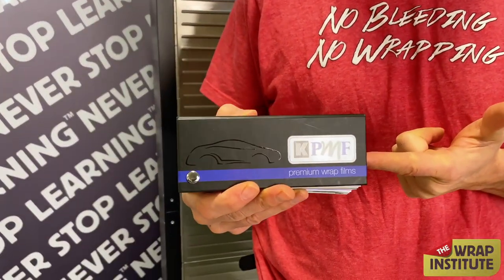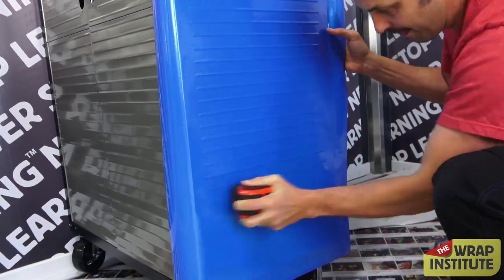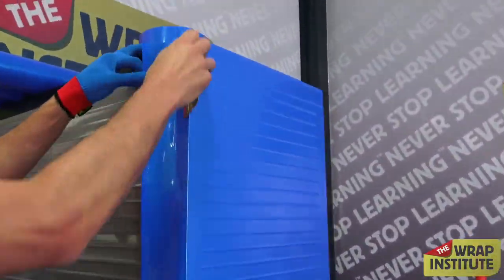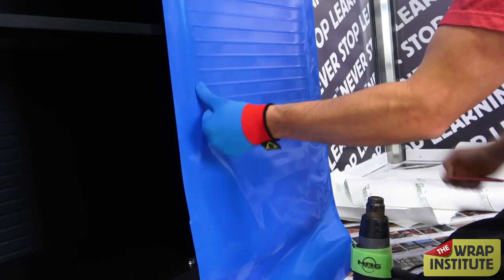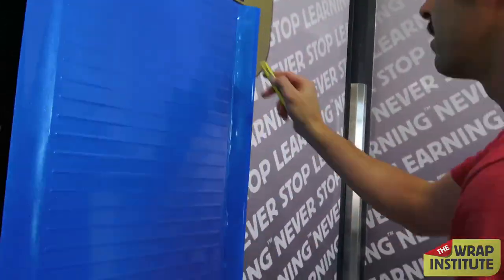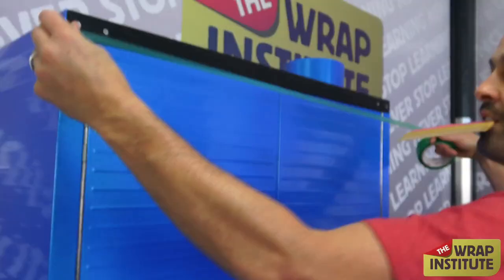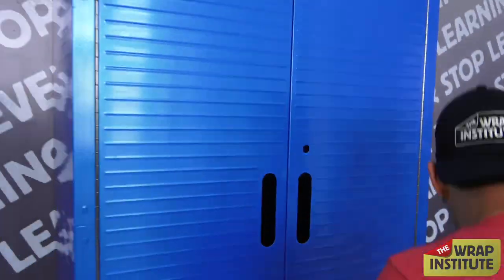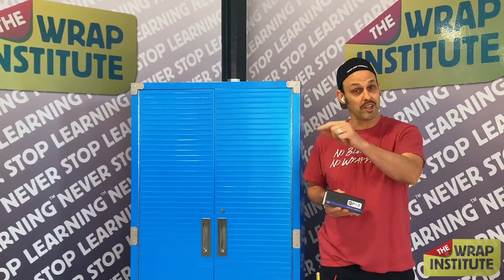Never Stop Learning Contest - Round 17: Tool Cabinet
In Round 17 of the Never Stop Learning Contest you will see Justin wrap a tool cabinet.

Round 17 is a great learning experience focused on how to wrap a tool cabinet with TONS of recessed areas. Better yet, if you correctly guessed how long it would take Justin to wrap the tool cabinet, you just won a 25-yard (22m) roll of color change film from KPMF - worth over $700 - that will be delivered right to your wrap shop or house.